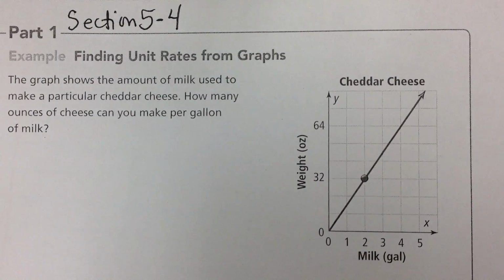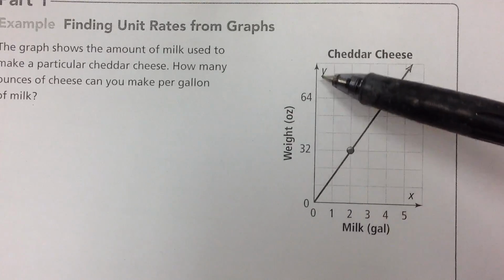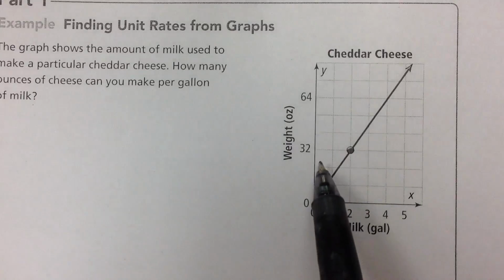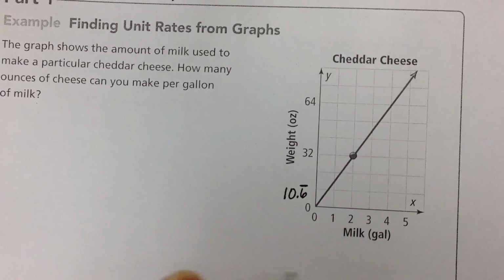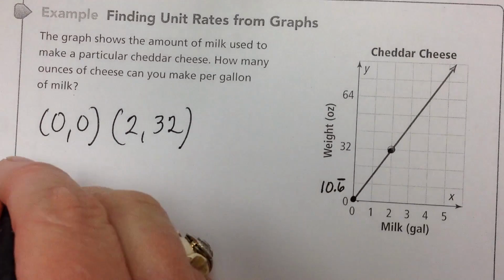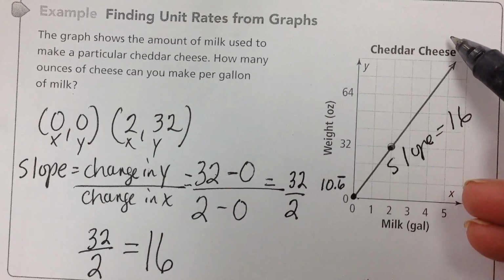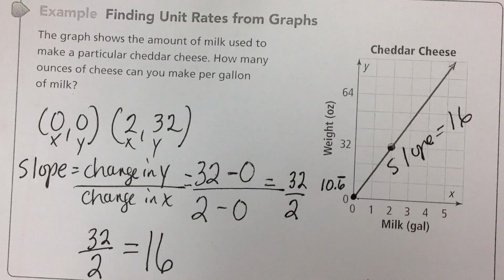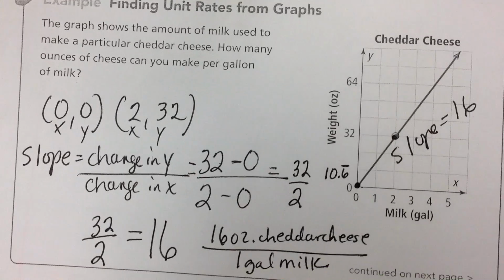5 4 Part 1A